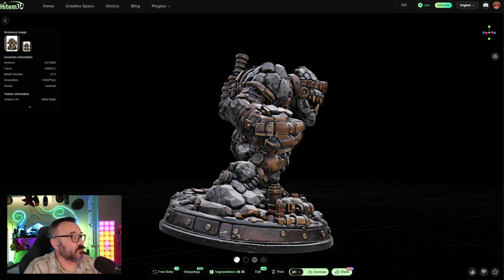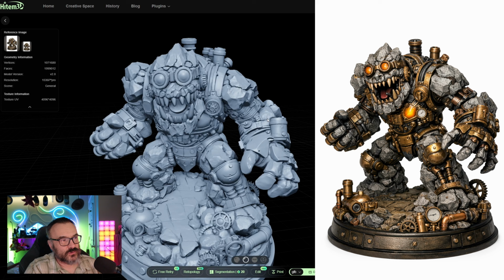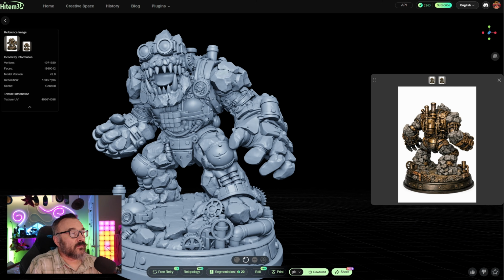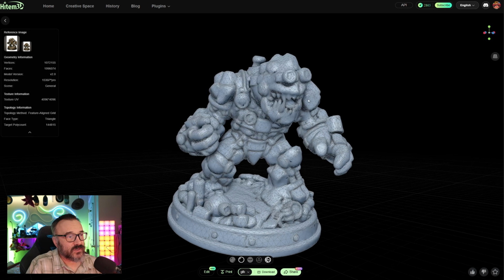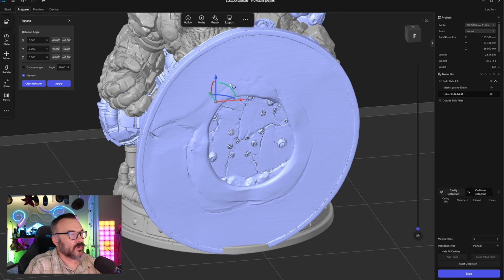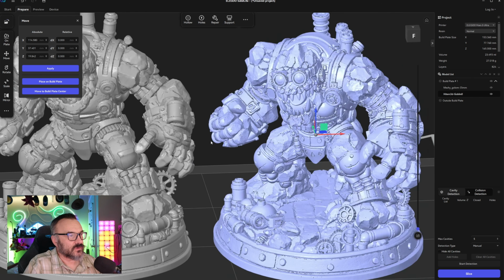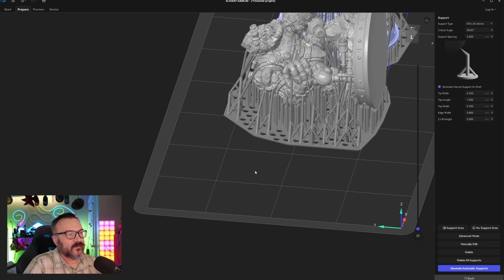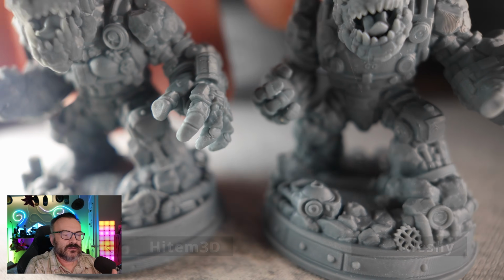Hitem3d, Trio or Meshy. Best model for 3d Print.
In this video, I compare which AI model works best for creating 3D models for 3D printing.

I used the same character and tested the result in Hitem3D, Meshy, and Tripo to see:
Which model gives the best detail?
Which mesh is better for printing?
What can be exported directly to STL with minimal cleanup?
and which model actually looks best after preparing it for print.

In this video, we look at:

3D model generation quality from an image
front and back detail quality
retopology in Hitem3D
mesh problems and automatic repair
checking the models in a slicer
scaling for a tabletop miniature
Final print quality on an 8K resin printer

If you are looking for the best AI tool for creating models for 3D printing, this video will help you see which service currently gives the strongest result.

Write in the comments:
which 3D generator you use,
What printer do you print on?
and what settings help you get the best results.

00:00 Comparing AI apps for 3D models
00:08 Hitem3D, Meshy, and Tripo overview
00:59 Resin printer used for the test
01:14 Front and back reference images
01:21 Hitem3D model quality check
02:24 Meshy detail and mesh loss
03:06 Tripo model comparison
03:40 Early winner for detail quality
03:59 Hitem3D retopology feature
05:48 Importing models into Slicer
06:08 Meshy repair warning
06:45 Scaling models to 35 mm
07:30 Resolution differences in Slicer
07:46 Support placement tip
08:30 Why face-up printing works better
09:05 Support marks and cleanup
10:27 Macro close-up print comparison
11:17 Best result for resin printing
11:50 Questions for viewers and outro